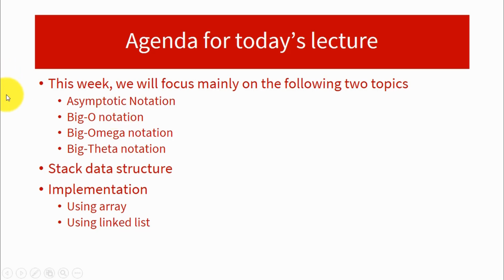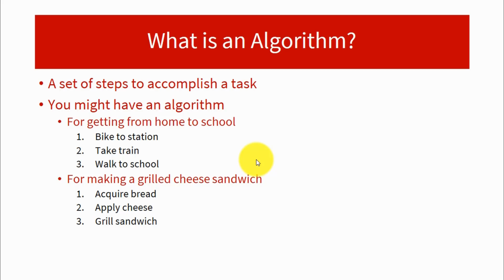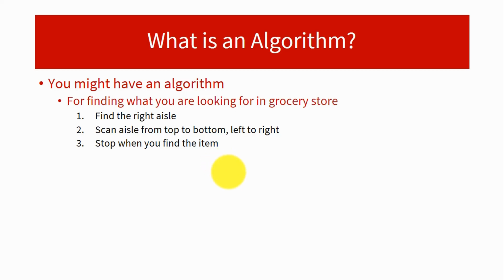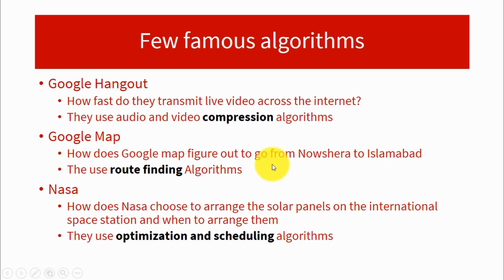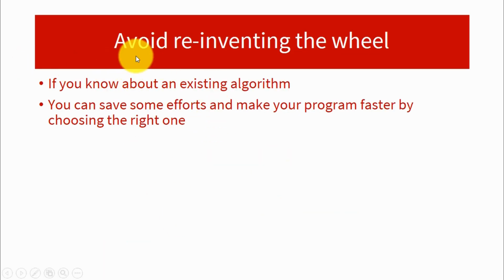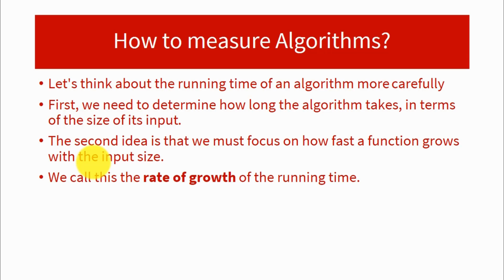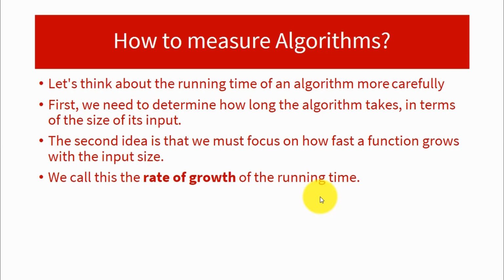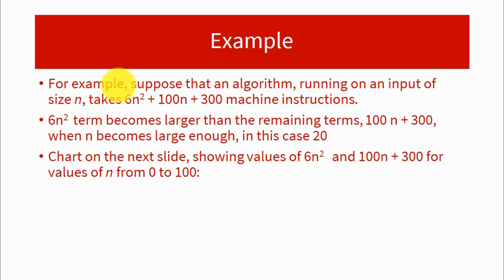ECS 721 Week 04 Lec 01 Video 01